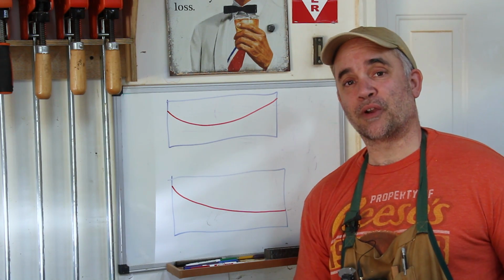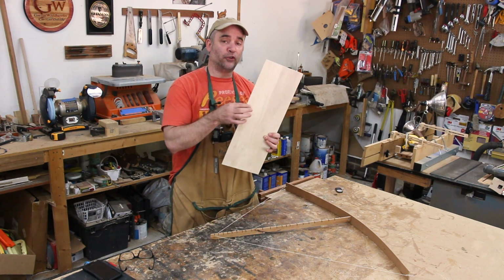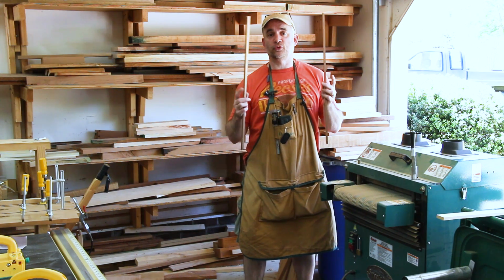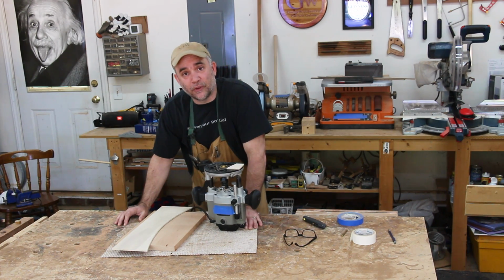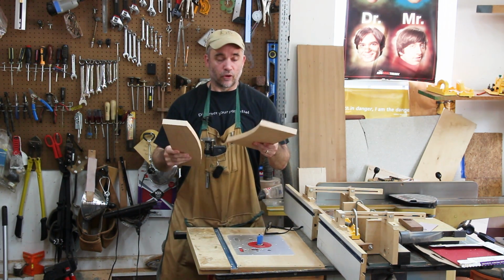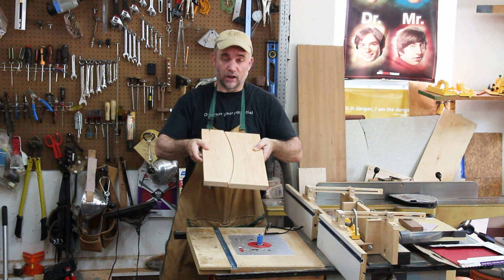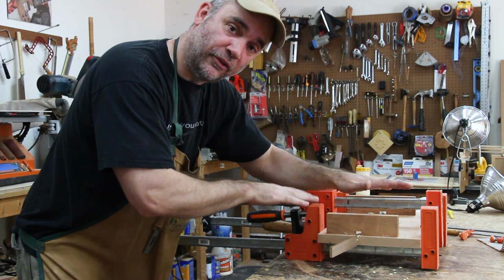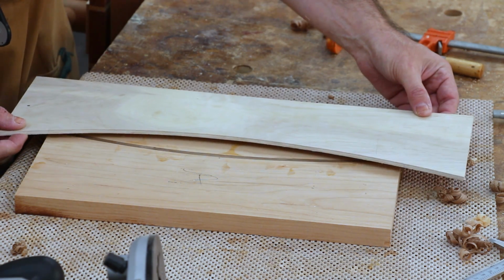Check this out: A Double Curve Cutting Board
I came across this technique in a magazine and I've used it on my lazy susan back in 2014 and on a mancala game in 2013.   These are other good uses of the technique if you haven't seen them:

Follow all of the safety rules that come with your power tools.